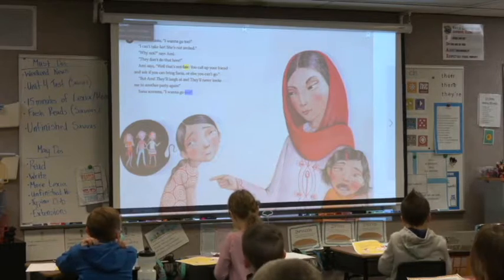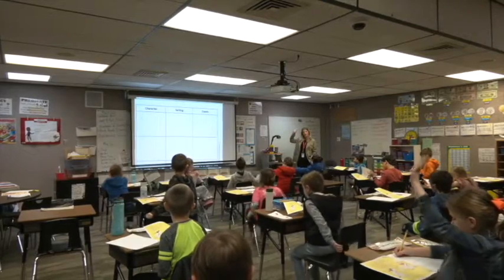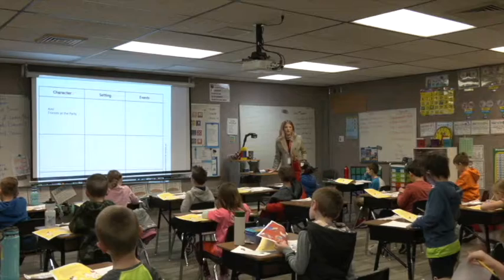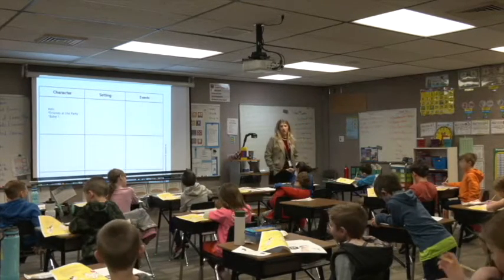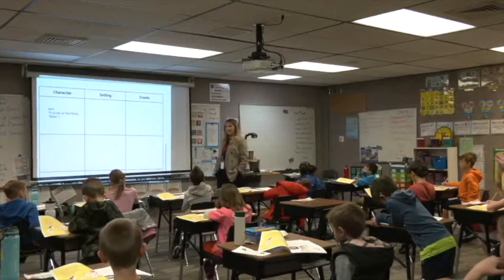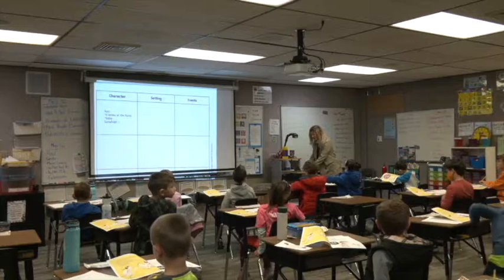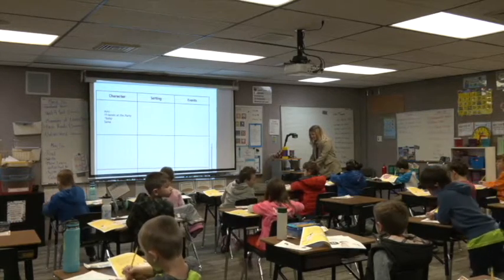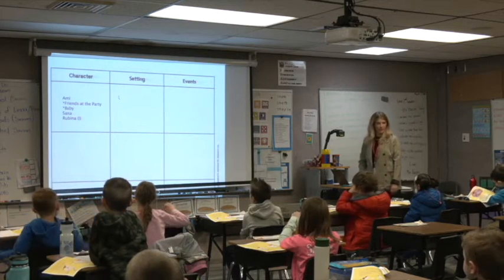2nd Grade GO of Anchor Text